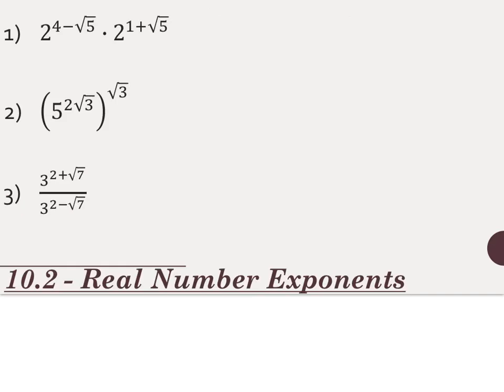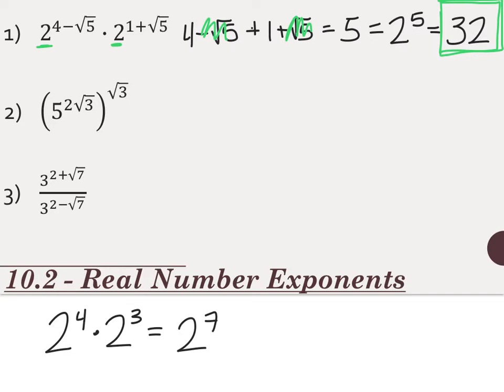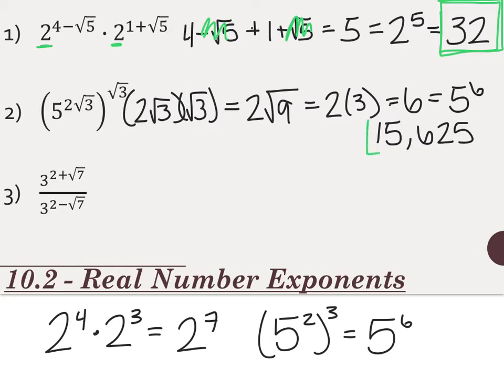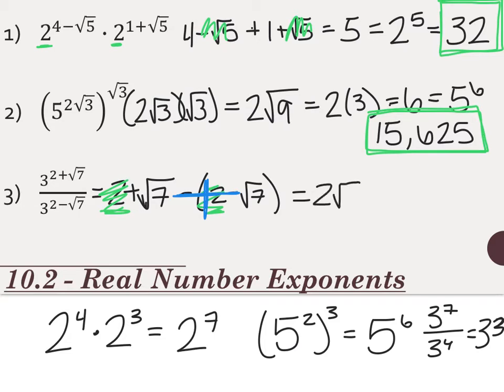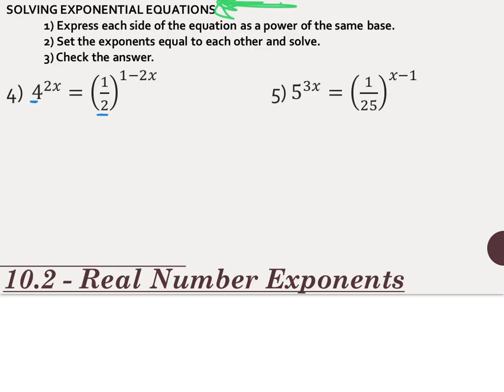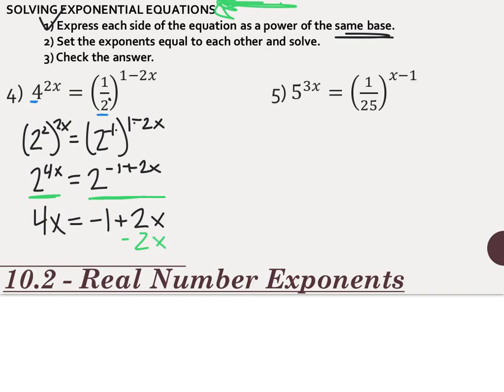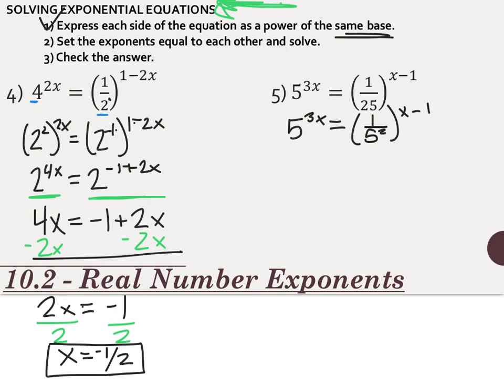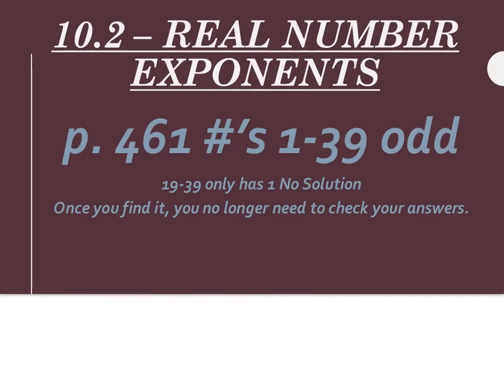10.2 Notes - Real Number Exponents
Practice - p. 461 #'s 1-39 odd